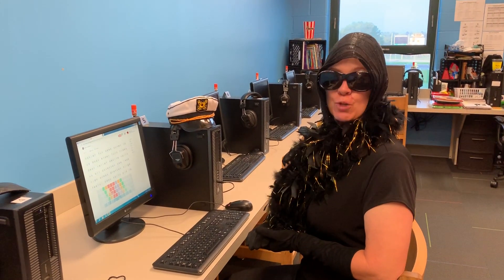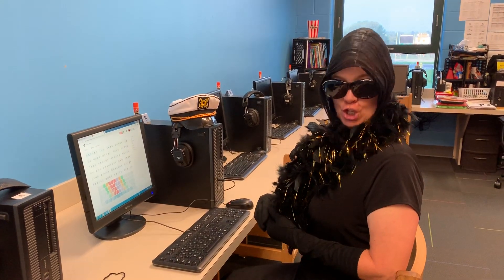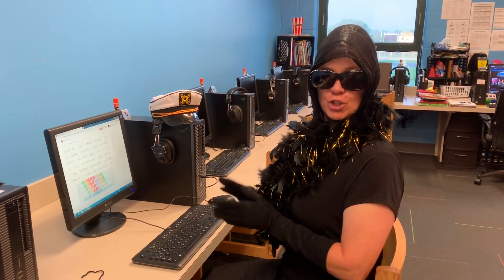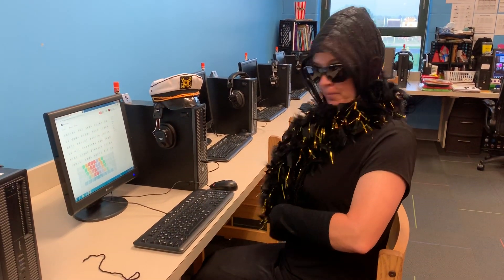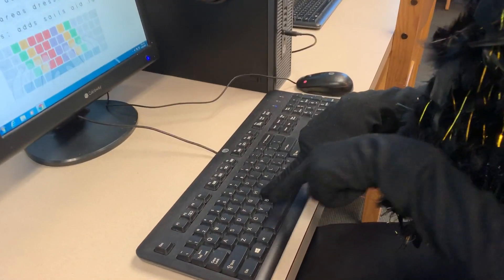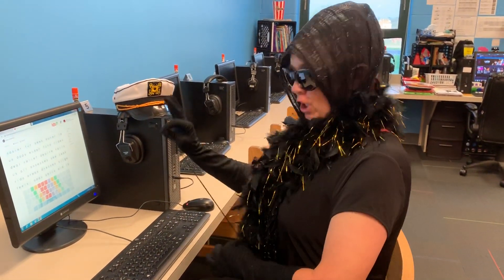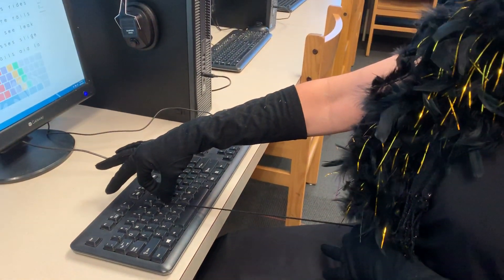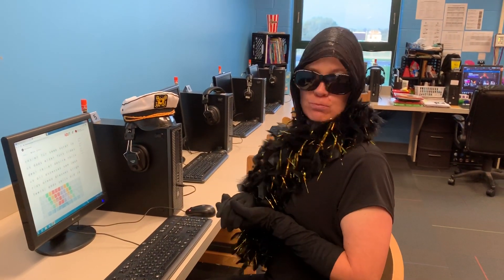Typing Tips w/ Typee Typelton - Tip #5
Line up your belly button to the G & H Keys